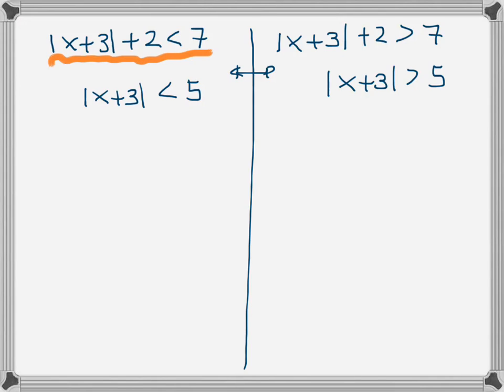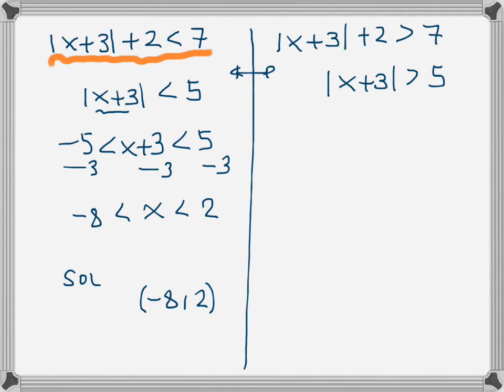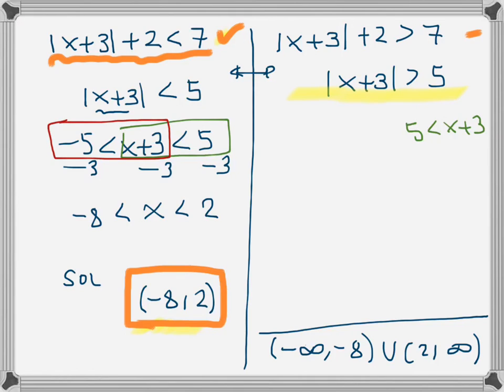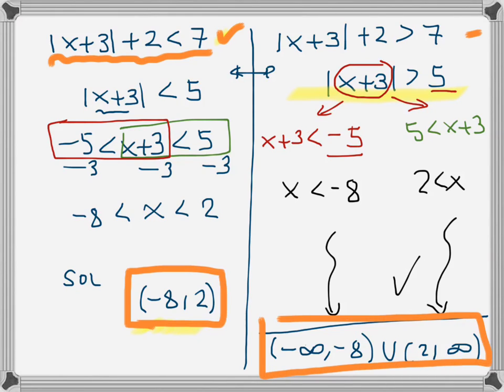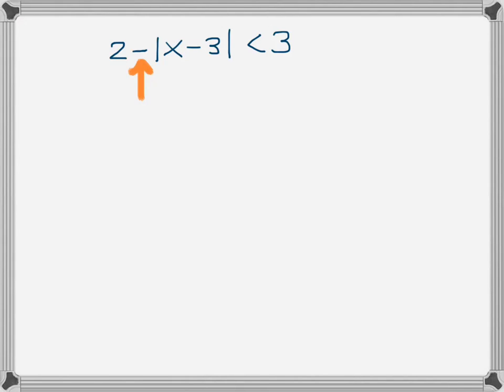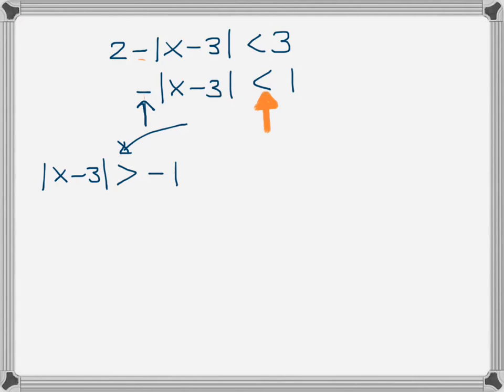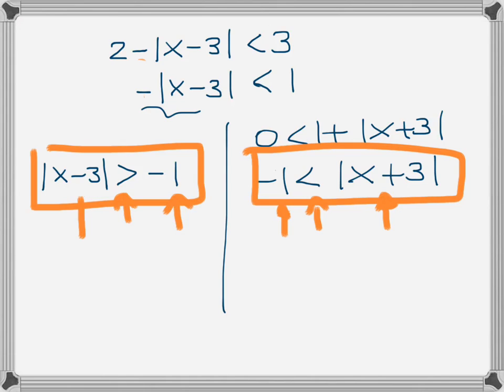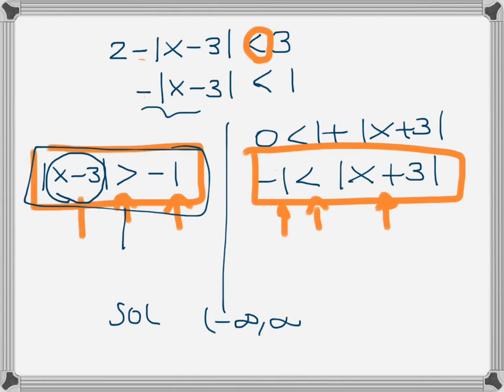absolute value inequalities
Solution to absolute value inequalities at the intermediate algebra level.